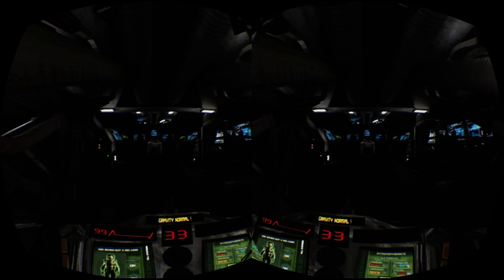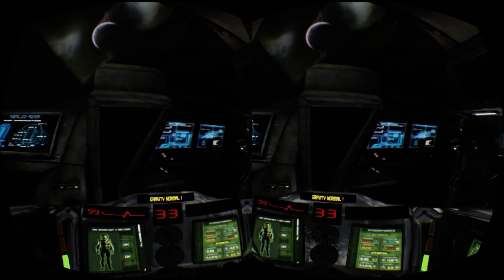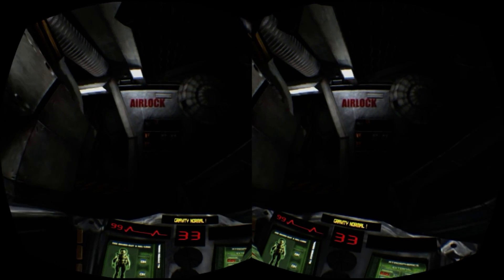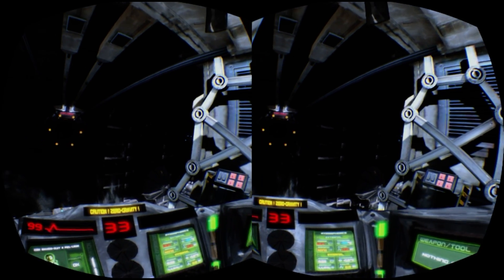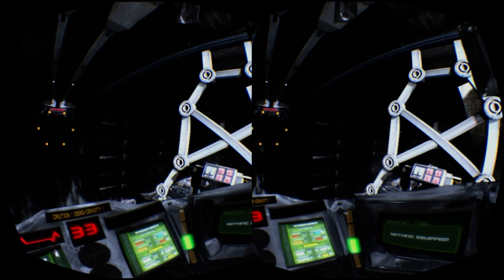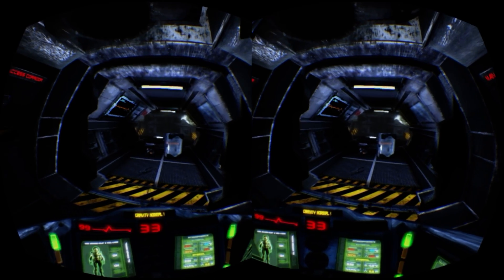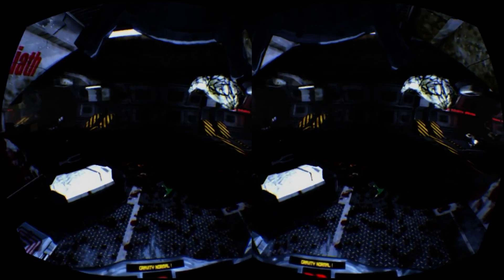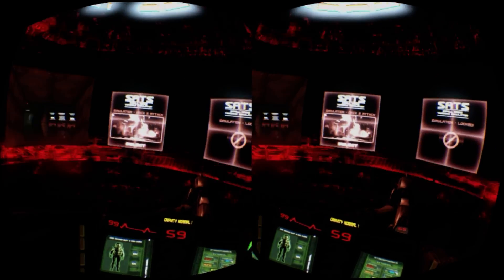Ghostship Aftermath Revisit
Ghostship Aftermath is an immersive sci-fi horror game that will really invoke memories of Ridley Scott's vision of the future from the Aliens movies. Ghostship / Aftermath takes place on the GDC Goliath which is aptly named as it truly is a massive ship in which you can explore.